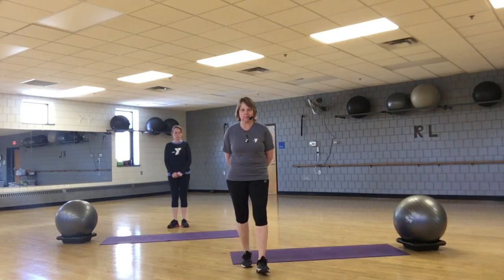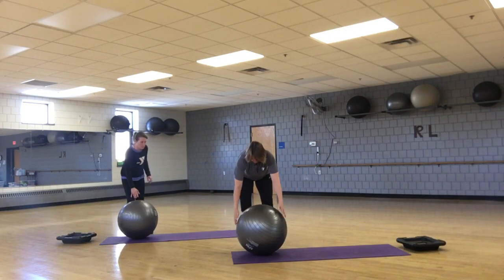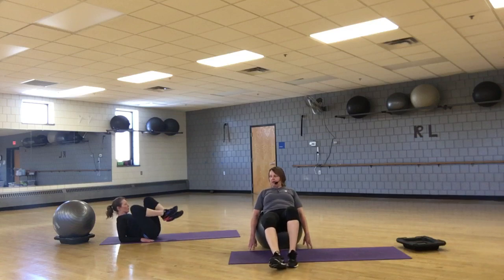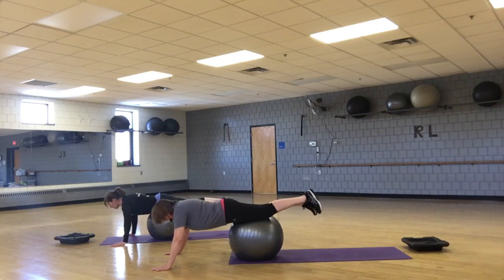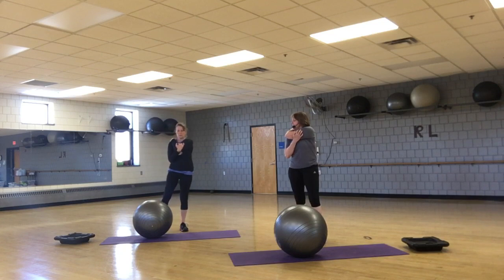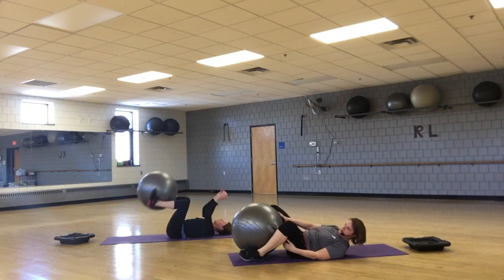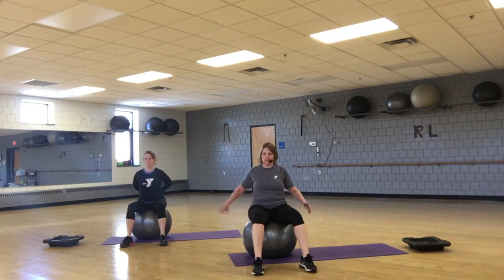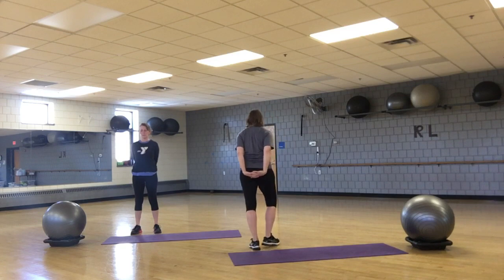Stability Ball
Total body Stability Ball Workout!

Round 1: lower body, 12 reps
1. Squats
2. Lunges
3. Seated Inner thigh squeeze
4. Single leg quad lifts
5. Squat press

Round 2:  upper body, 12 reps
1. Shoulder squeeze to press
2. Push ups
3. Plank (shoulder taps)
4. Seated arm rotations
5. Shoulder flyers

Round 3: core, 12 reps
1. Kneeling rollouts
2. Glute Rollouts
3. Ball pass
4. Stability balance
5. Roll ups

Repeat 1x